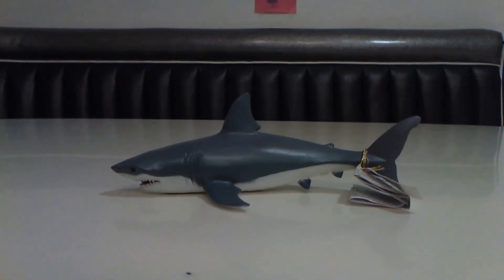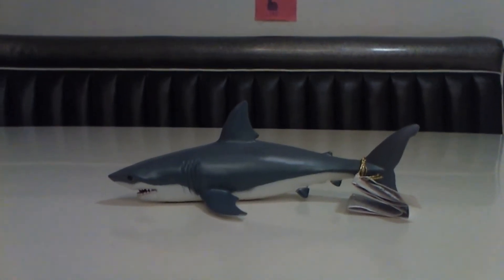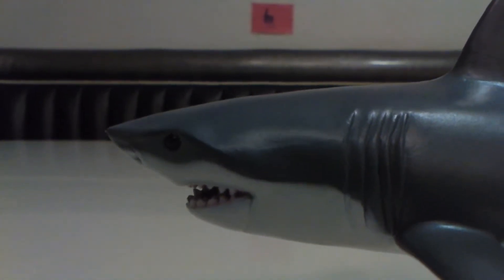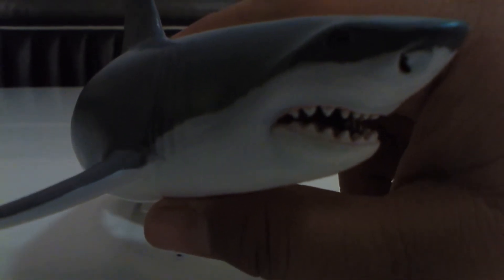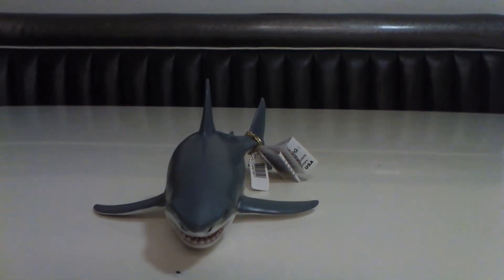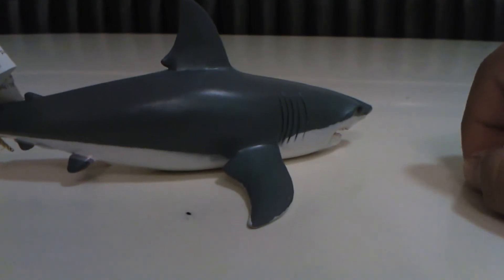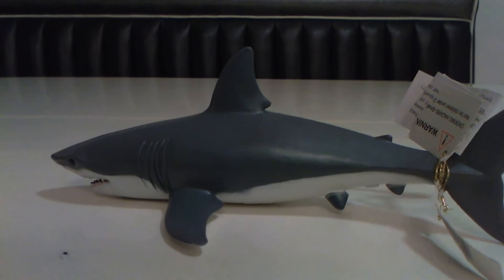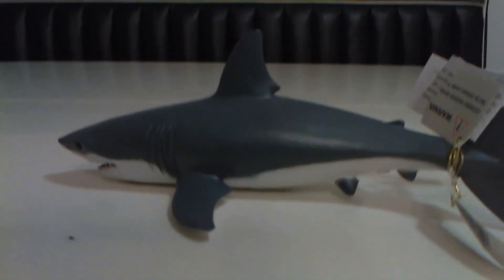Papo®| Great White Shark Toy Review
My review on the Papo® Great White Shark.

EDIT: I was like 9 or 10 when I made this video lmao. Anyways, I only reuploaded this because it got such good views. I only took it down a while ago because I was embarrassed and the quality. So, I hope you somewhat enjoy this "masterpiece".